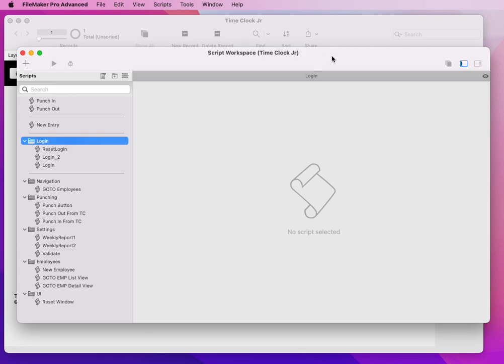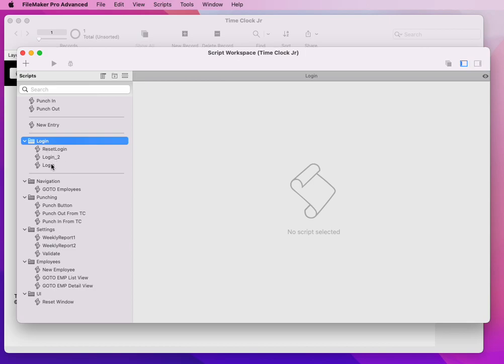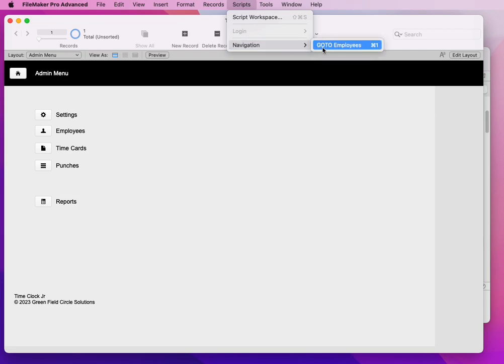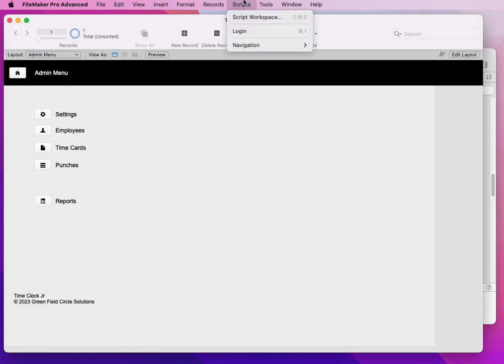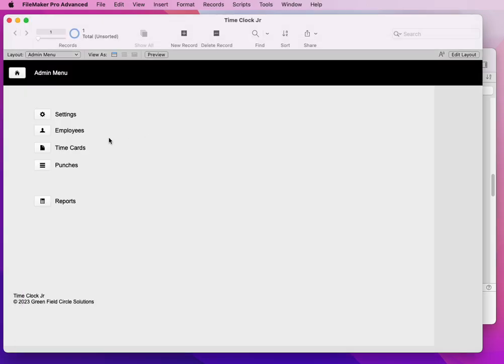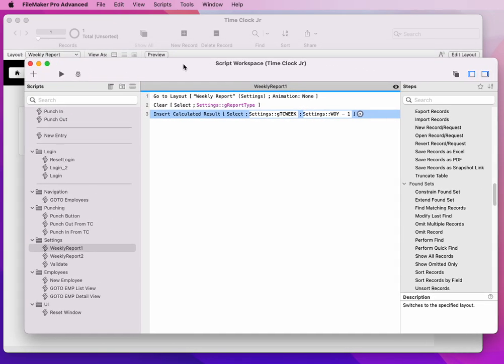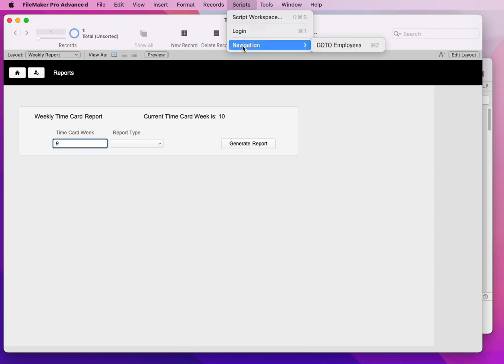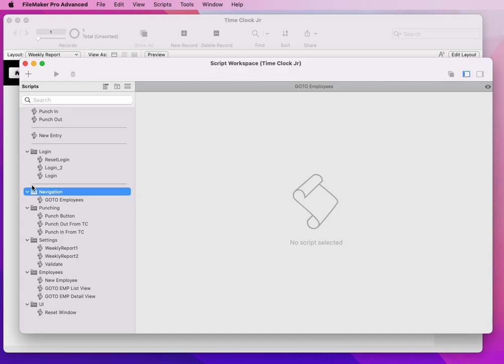Organize your scripts menu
Just a few tips on how you might want to organized your FileMaker Pro scripts menu as you create your own solutions.